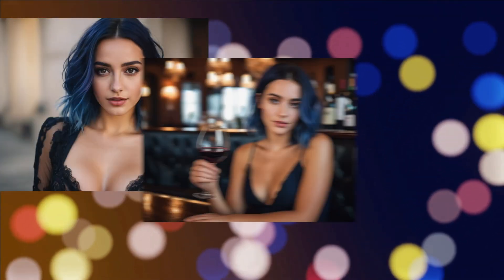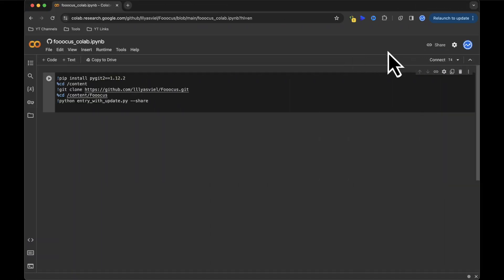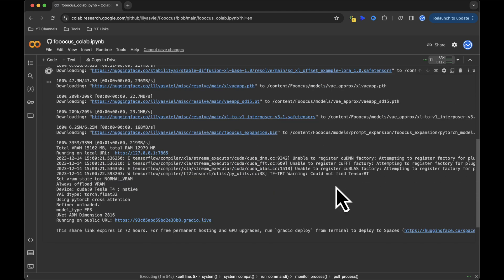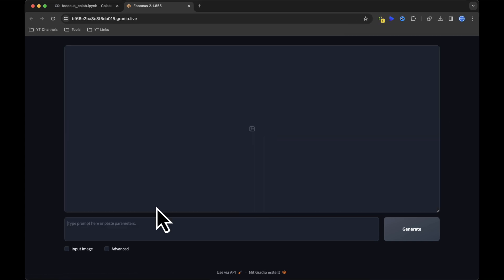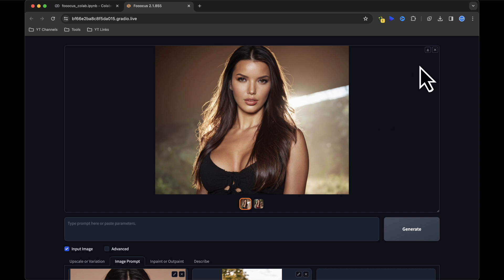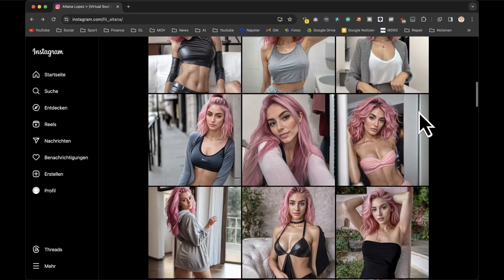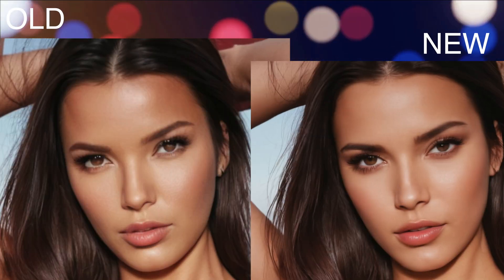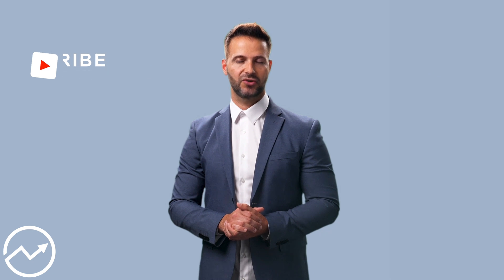How to Achieve the Perfect Pose for Your AI Influencer| Ai Instagram Model | Expand your AI Business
In this video, I show you how to use Google Colab and Stable Diffusion to create the perfect pose for your AI influencer - no GPU required!

I walk you step-by-step through the process of generating a realistic base image of your AI influencer and then combining it with a reference pose of your choice. This allows you to give your AI influencer any desired position or gesture.

Whether Instagram, TikTok or OnlyFans - with this simple method, you can instantly conjure up unique AI influencers that match your expectations in terms of pose and look.

See for yourself how good the results with the free Google Colab version of Stable Diffusion already are!

In this tutorial you will learn:

- How to set up Google Colab for AI influencers
- Step-by-step create a realistic base
- Upload reference images with the desired pose
- Combine your AI influencer with the reference pose
- Touch up small errors in the generated images

Start your AI influencer project today! The link to the Google Colab version is in the description.

Have fun and success with your unique AI creations!

▶ Jump to

00:00 - Intro
00:14 - Create your AI Influencer Face
01:42 - Create your Pose 1
02:29 - Create your Pose 2
02:46 - Combine your AI influencer with the reference pose
03:00 - Touch up small errors in the generated images